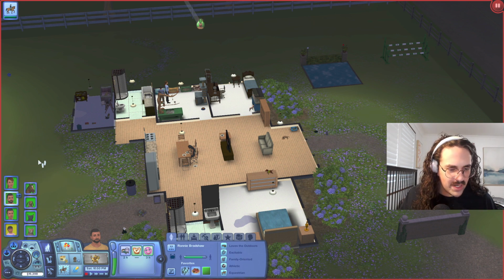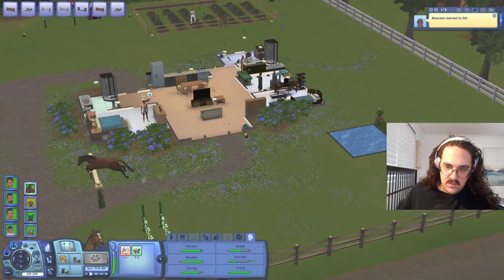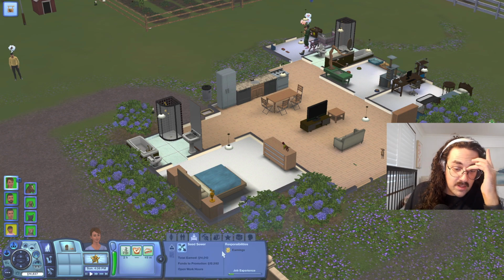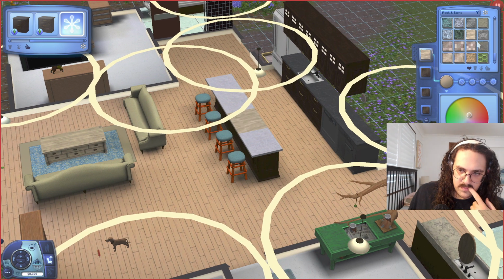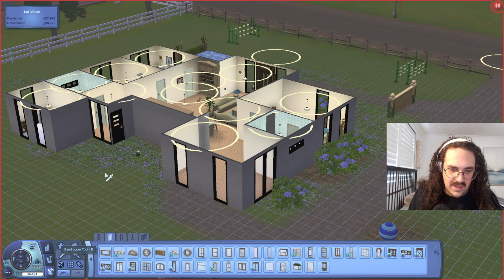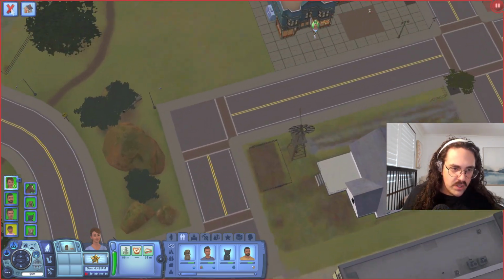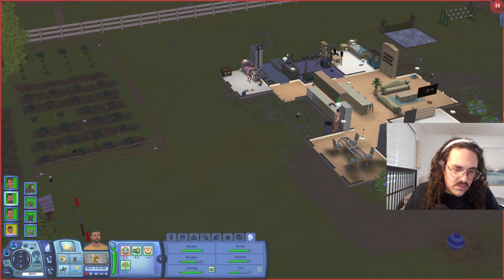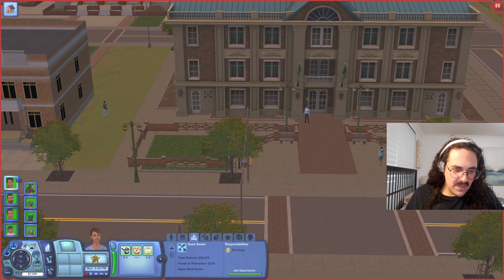Trying for Kittens! (Part 13) The Sims 3 Pets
Welcome back to Part 13 of Lets Play The Sims 3 Pets!

In this part, We do a renovation to the family home. We also complete Commanchies Jumping Skill challenge, and Nadias Gardening skill Challenge.

Rachael learns to Talk, Maureen learns to sit, Nadias Garden Expands and she receives a service award and Flynn has his first day at his part time job!

Thankyou for supporting my channel 😃